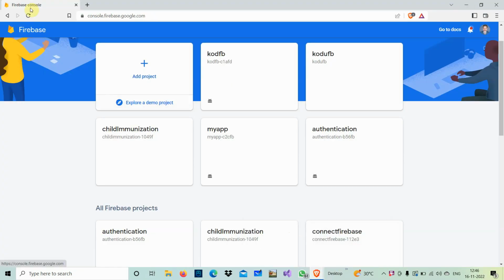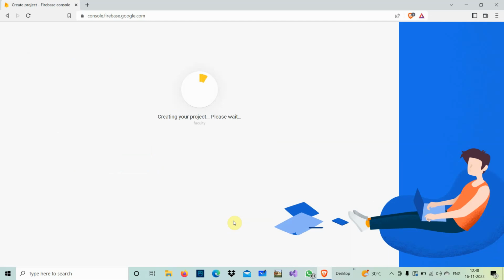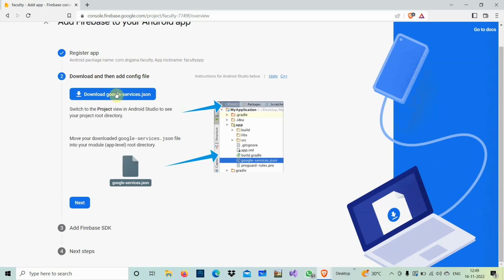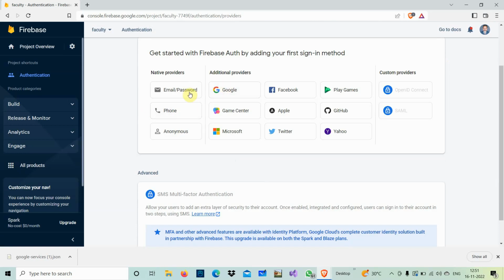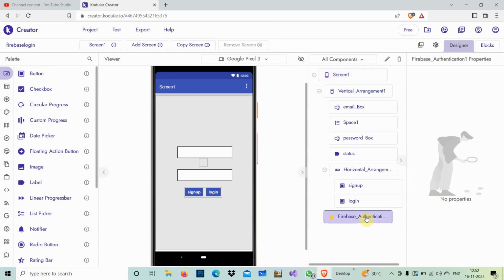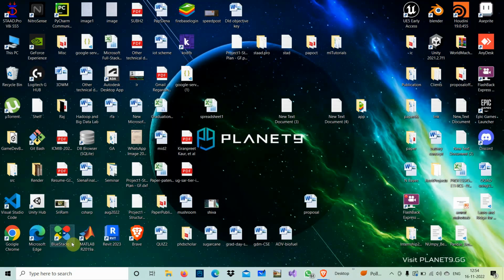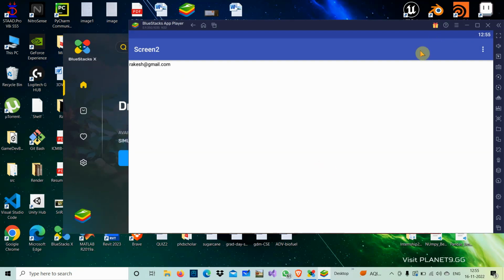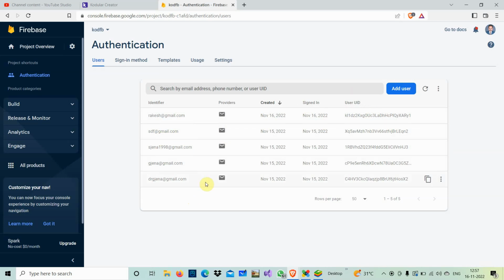firebase kodular part 6